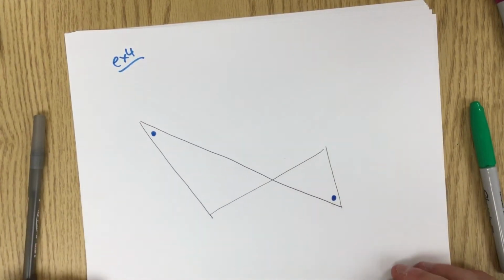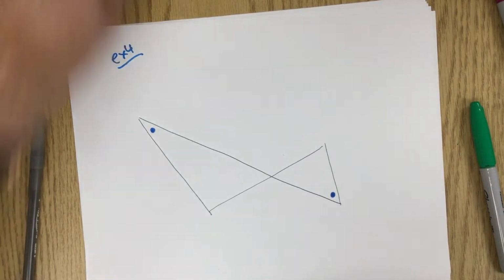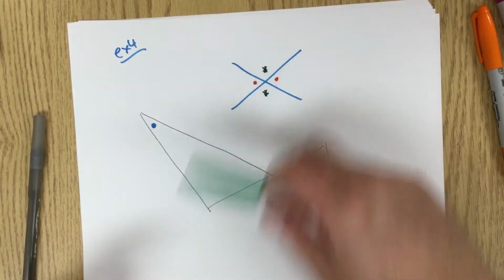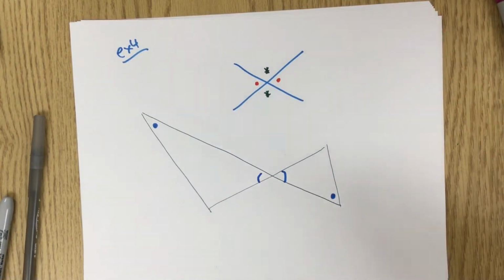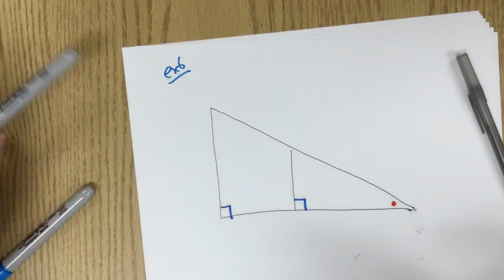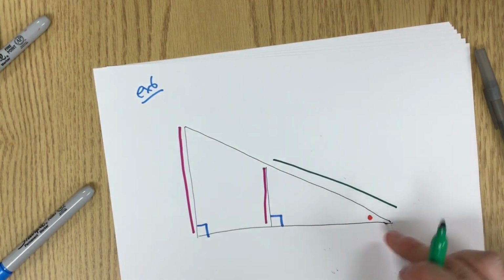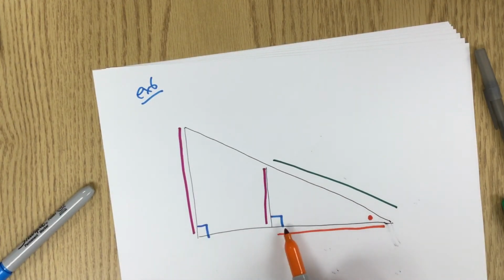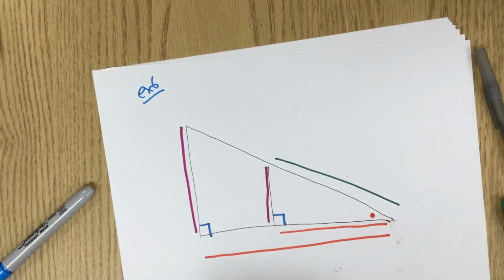Similar triangles corresponding sides part 3/4